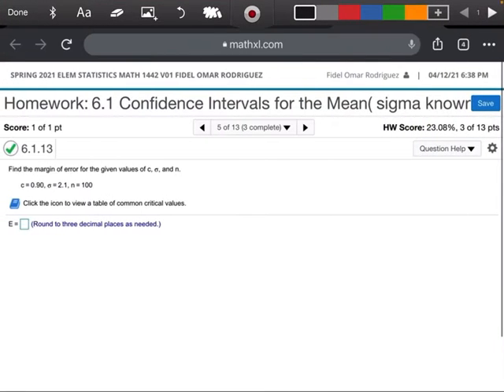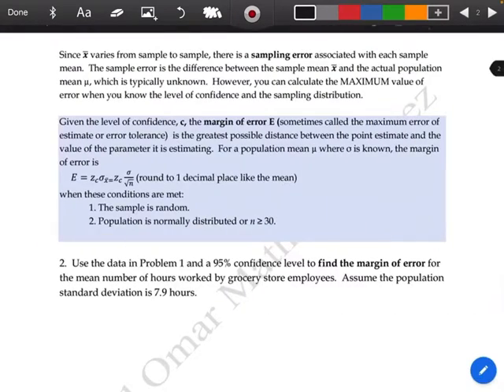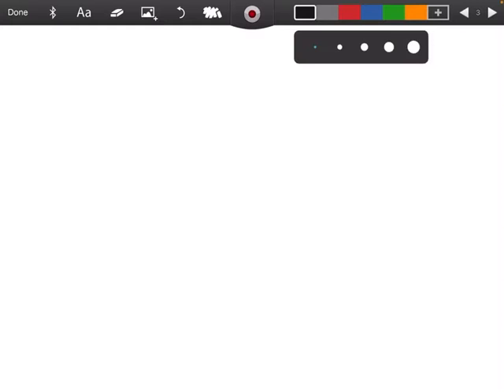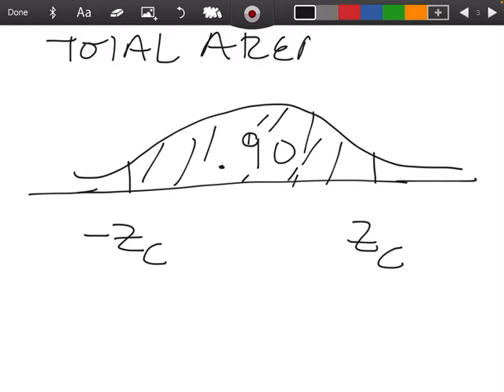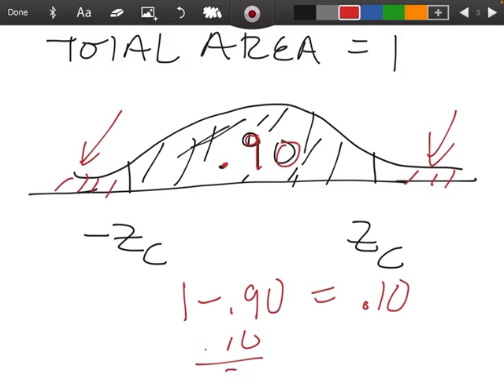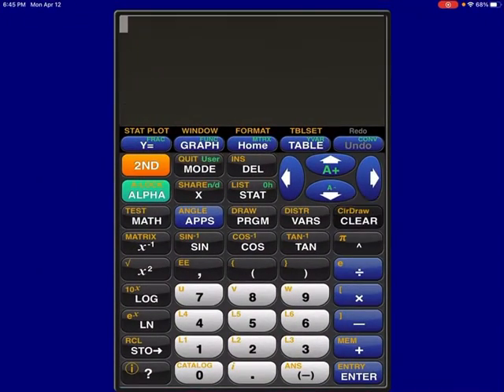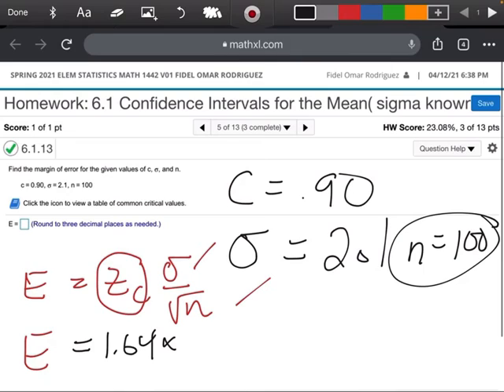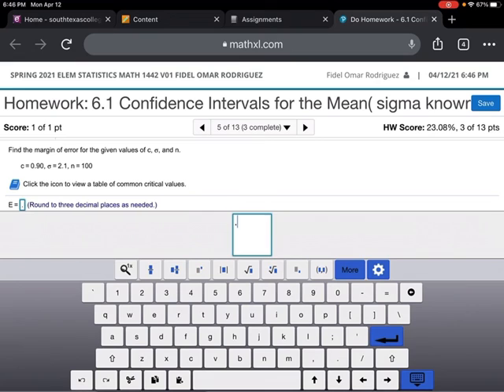#5 6.1 math 1442 spring 2021